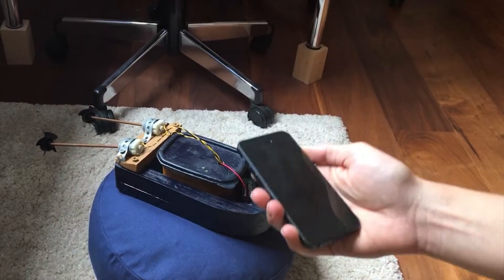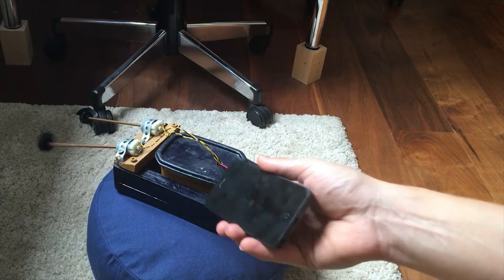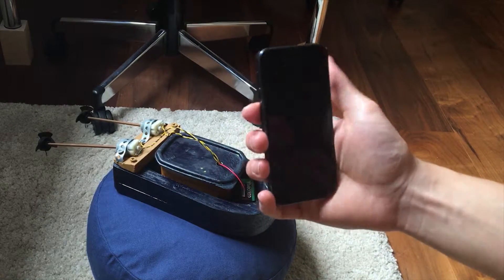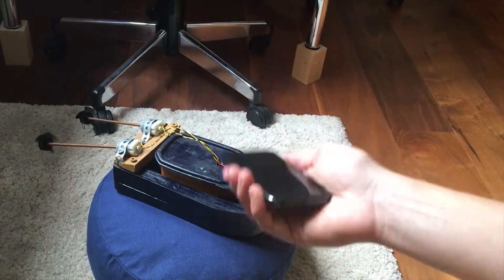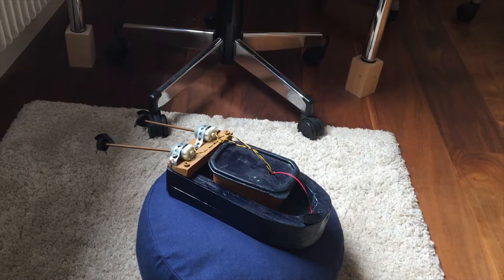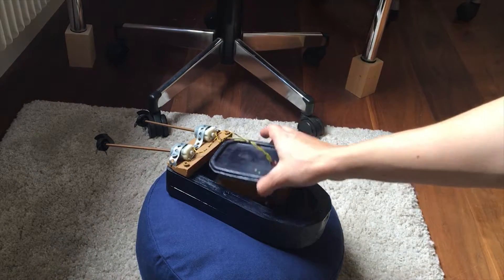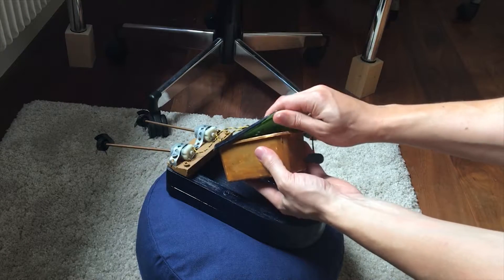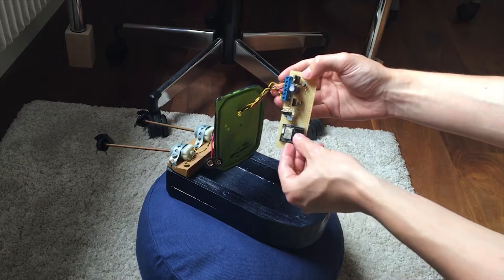Bluetooth Motorboat (Remote with Smartphone)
I built a bluetooth motorboat that is controllable with a smarthphone (use the gyrometer to get the orientation of the smartphone).

 The main part is the RFDuino bluetooth microcontroller, that builds the interface and controls the PWM frequency for the motors.

The plans for the boat, the schematic of the electronics and the code for the smartphone  will follow soon.